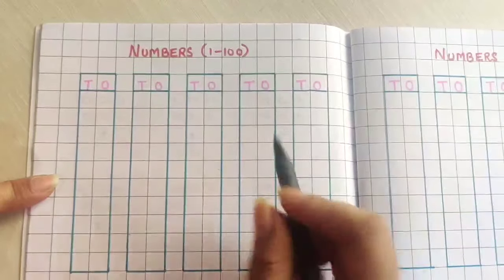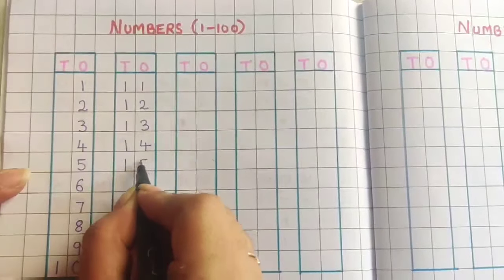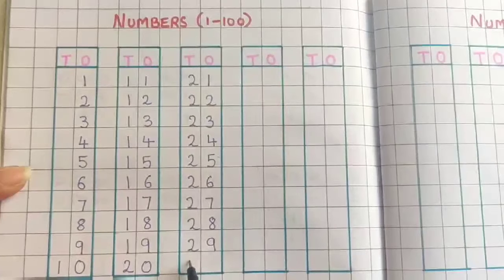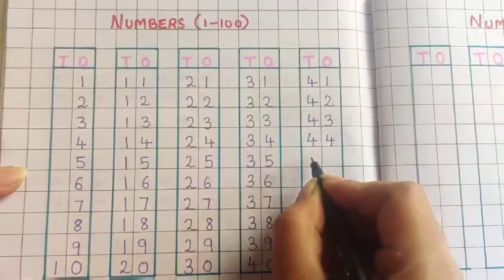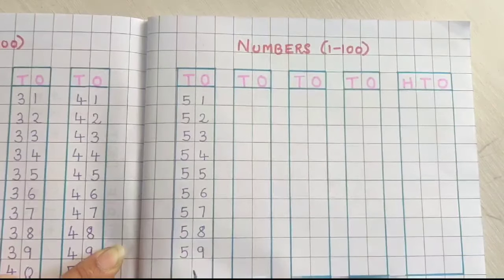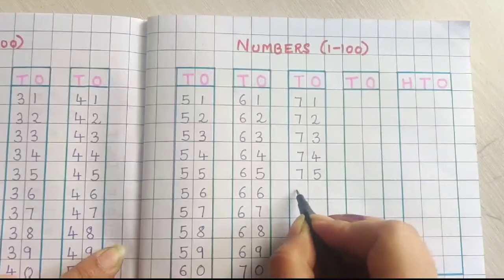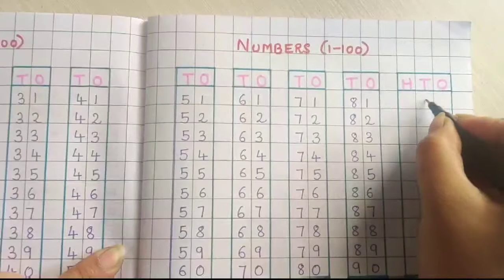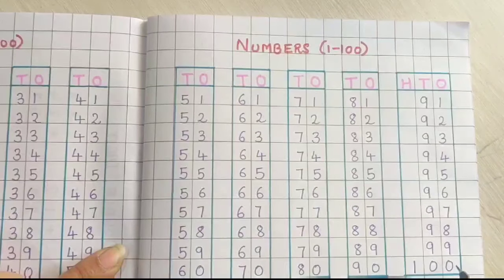Writing Numbers 1-100 | Maths